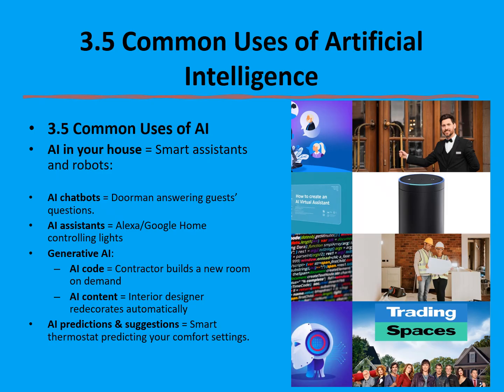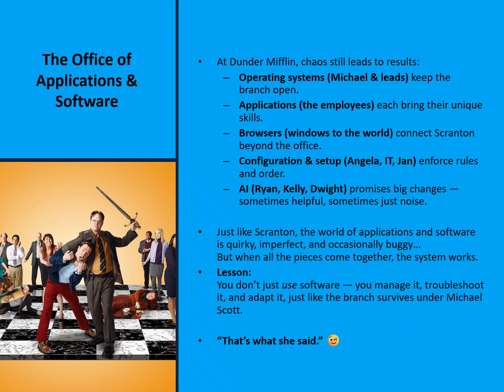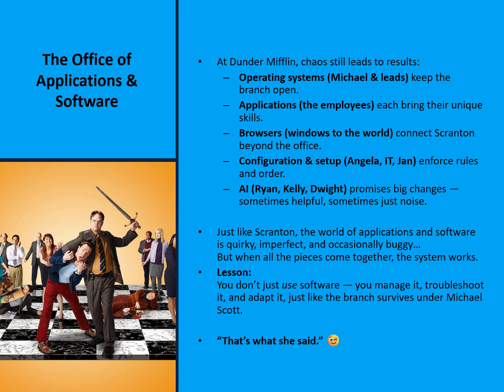CompTIA Tech+ (FC0-U71) Domain 3.5 | Artificial Intelligence Explained Simply – Office Edition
Two short modules in one video: 3.4 — Configure and Use Web Browser Features and 3.5 — Common Uses of Artificial Intelligence. First, learn browser essentials: private browsing, extensions, cache, pop-up blockers, profiles, bookmarks, password managers and accessibility settings. Then jump into common AI use-cases: chatbots, AI assistants, generative AI (content/code), and prediction models — plus practical cautions for safe use.

Why this helps: Practical, exam-relevant configuration steps for browser security plus clear examples of how AI is used in day-to-day tech and where to exercise caution. Great for quick review and applied learning.